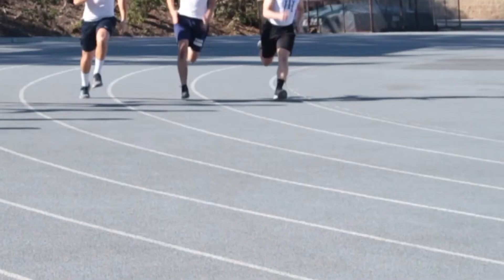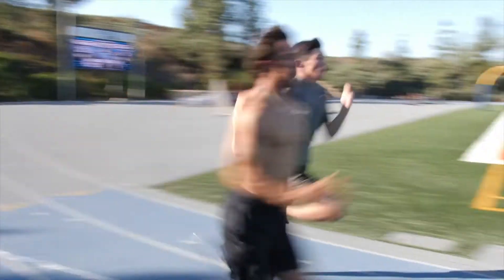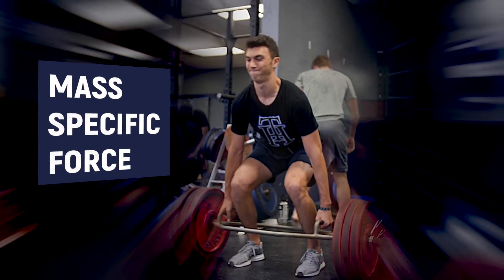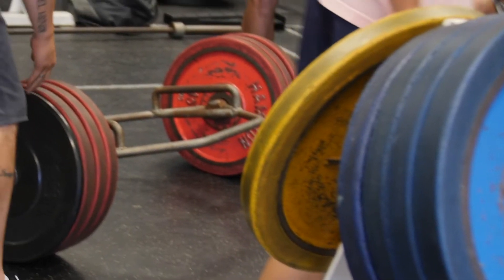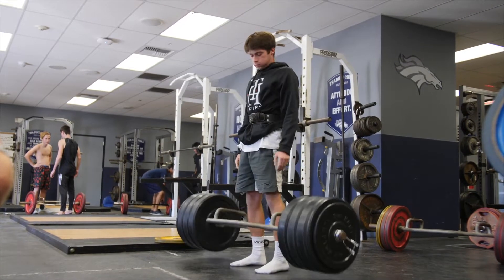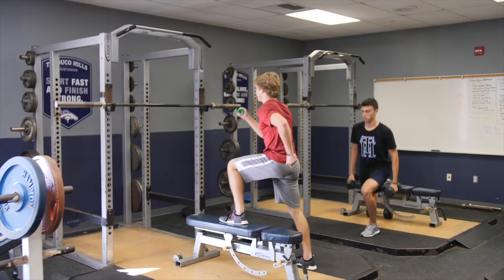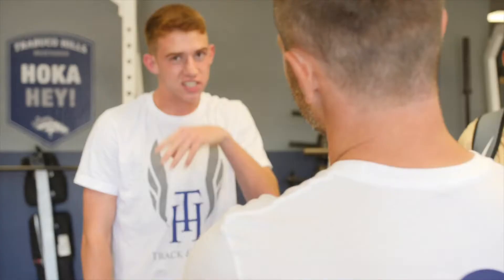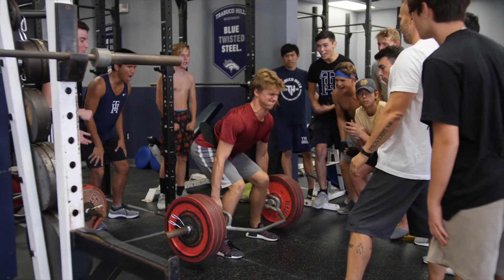How Trabuco Hills Track Lifts for Speed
How to Apply Mass Specific Force and Lift for Speed